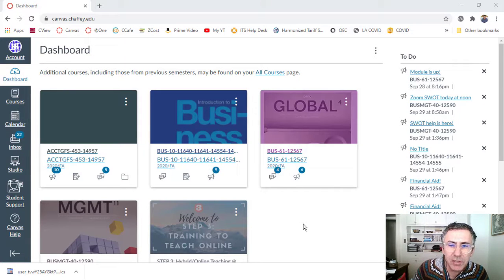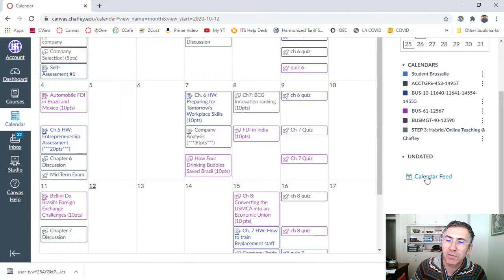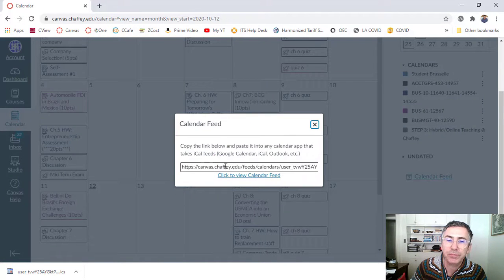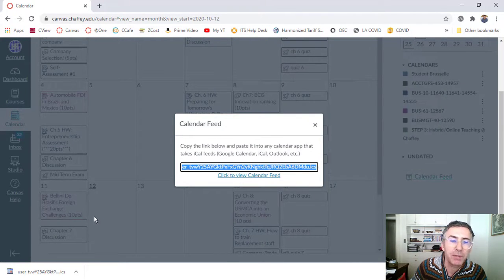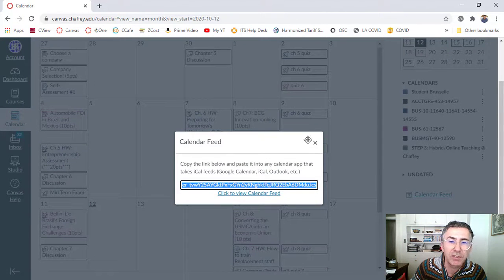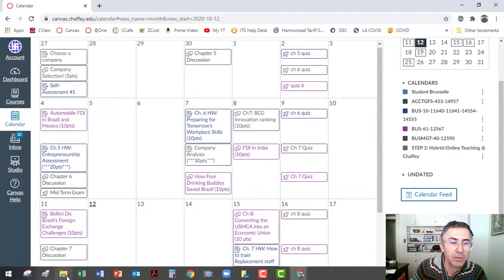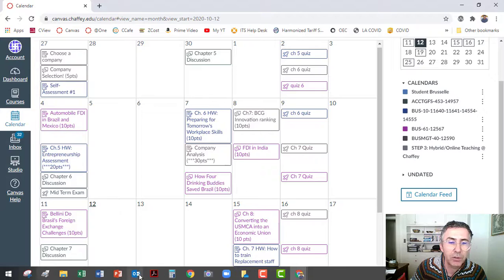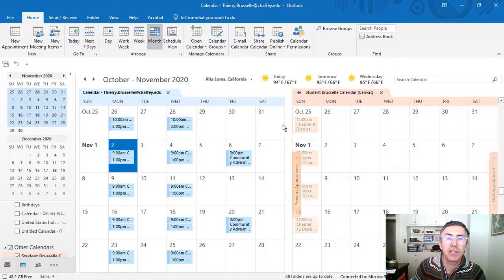How to sync Canvas to Outlook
This will help you stay organized by automatically syncing your Canvas assignments into MS Outlook